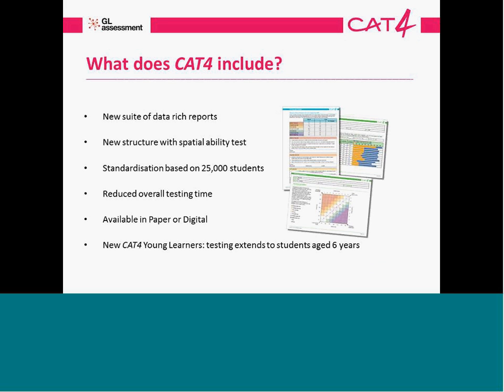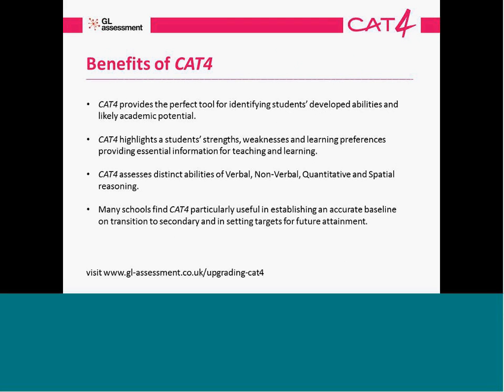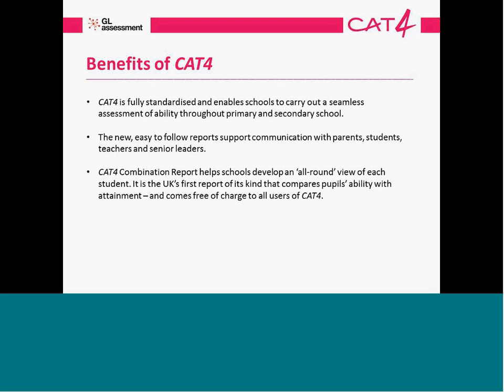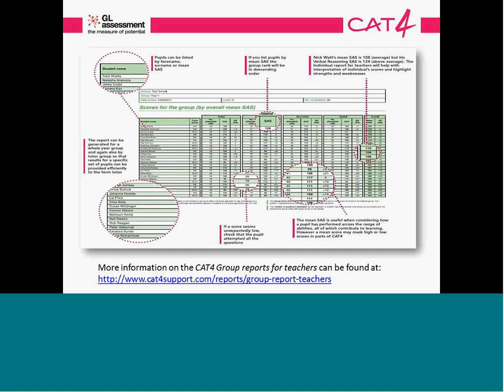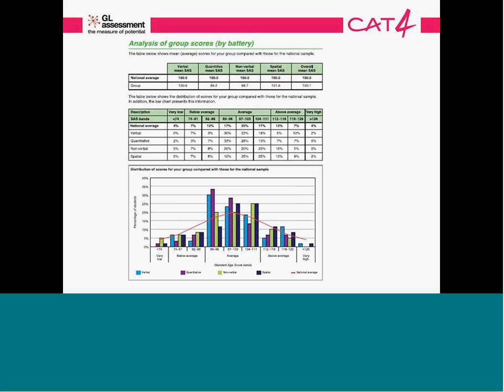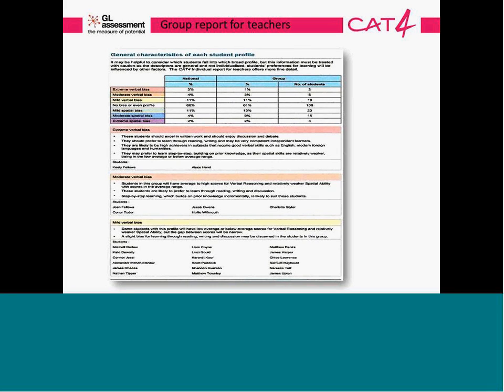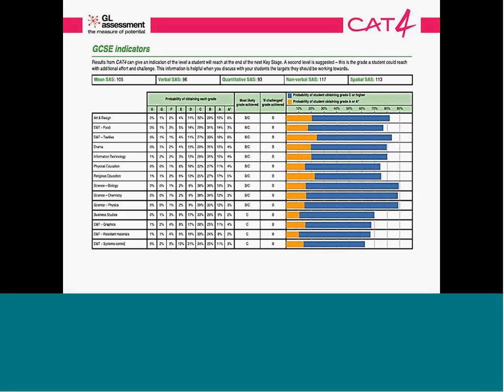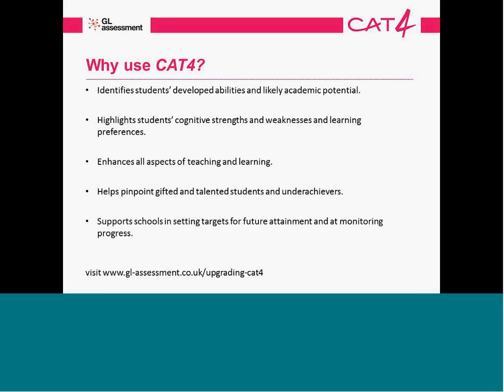Getting the most of your CAT4 data May 2015